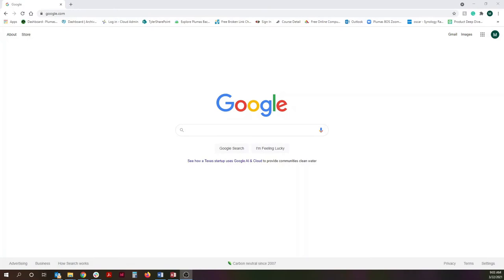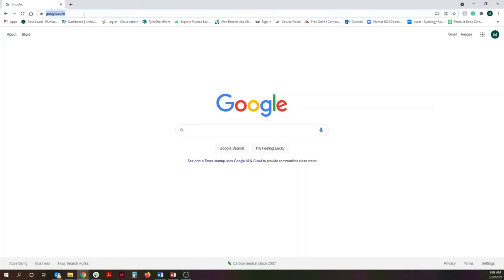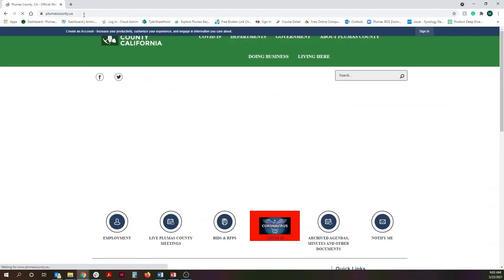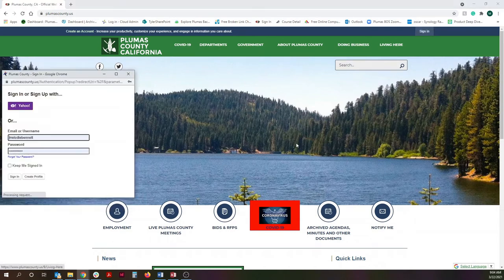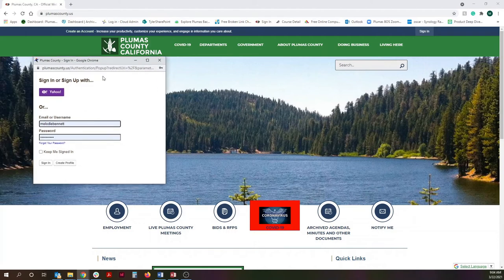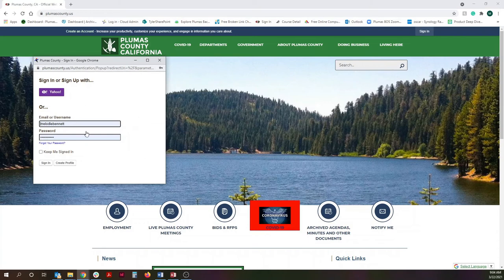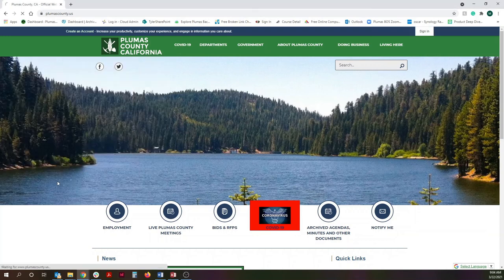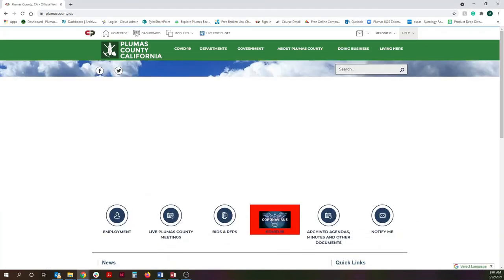Signing in to CivicPlus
This brief tutorial goes over how to sign in to CivicPlus by going